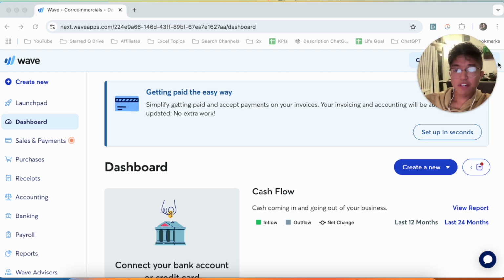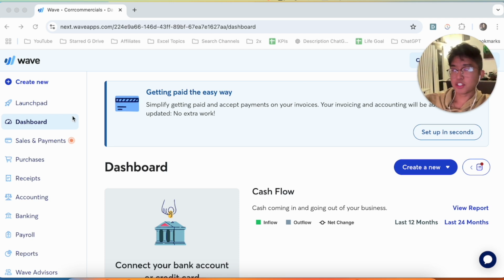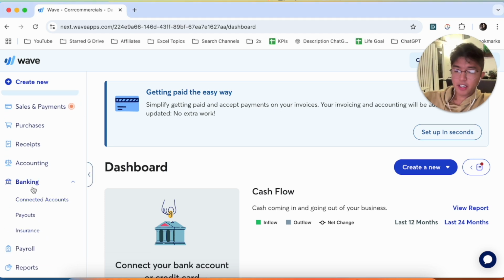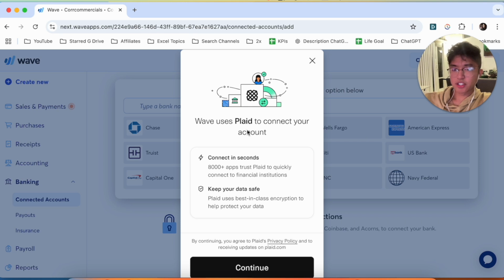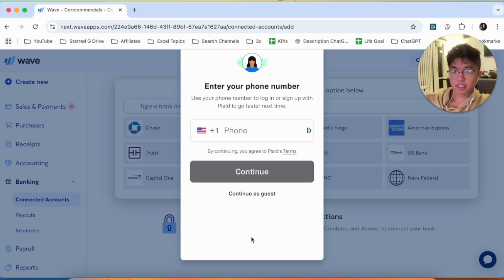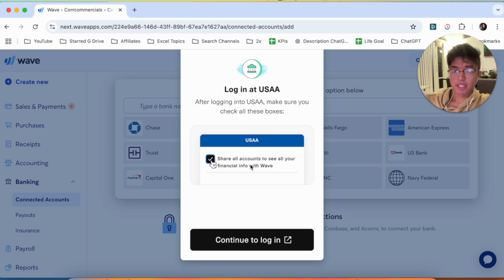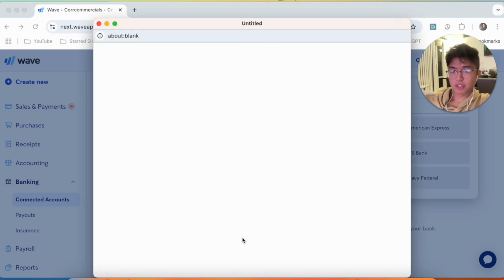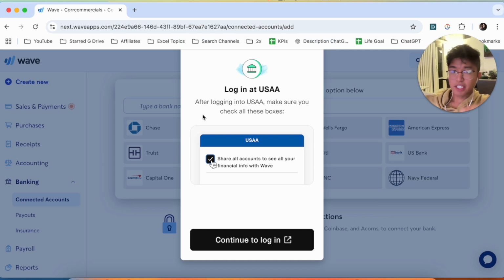How To Connect Your USAA Bank Account To Wave Apps: Step-By-Step Guide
In this tutorial, we’ll show you how to easily connect your USAA bank account to Wave Apps for seamless financial tracking. Learn how to sync transactions and manage your accounts directly within Wave to simplify your bookkeeping process. Follow along with this simple, step-by-step guide!